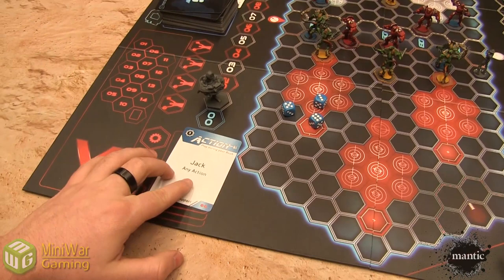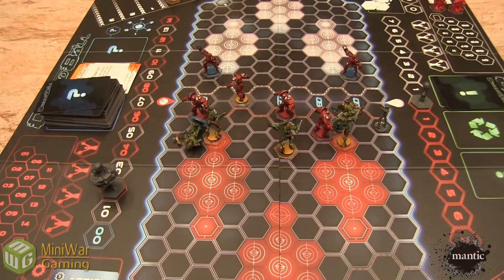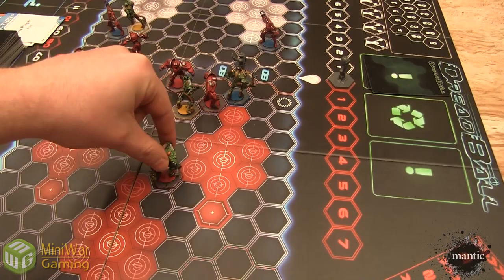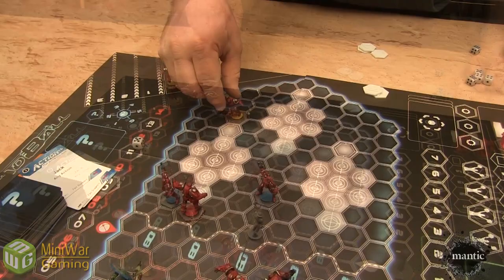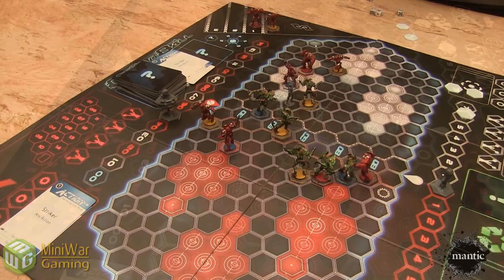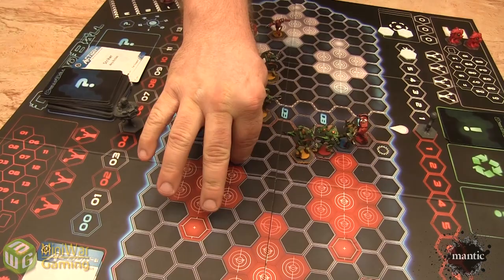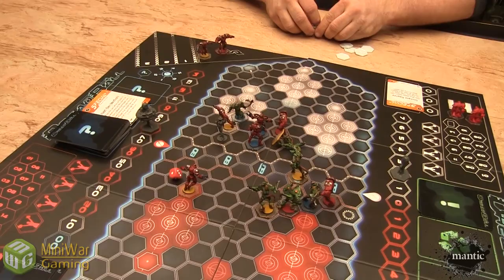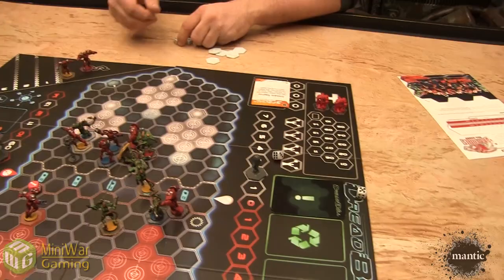DreadBall - Second Edition Battle Report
Steve and Luka play the new second edition of DreadBall - Available now!

Hire cheerleaders, deal with game-changing injuries, and push your players to the limit to gain experience and learn spectacular new abilities.

4 new teams, two of which are in the base game and two on general release. There is also the ‘Galactic Tour Expansion’ which gives you the chance to create your own team and compete against other coaches in a fierce fight to claim the league title.

*Miniatures painted by Paul Preston of T&G Productions.